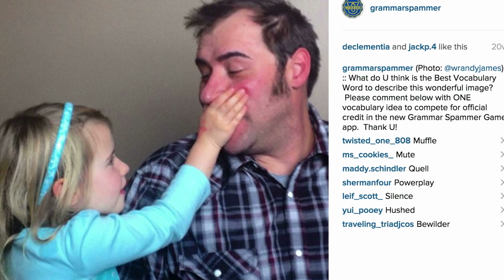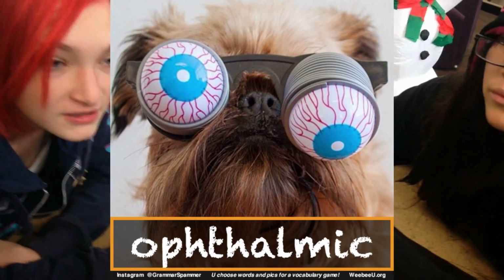Classroom Exercises - A Teacher Testimonial -